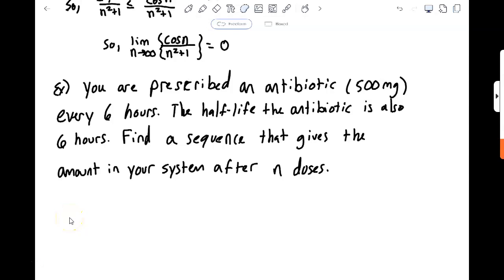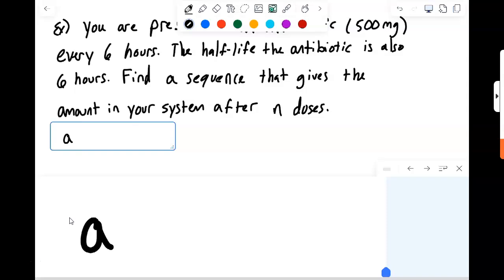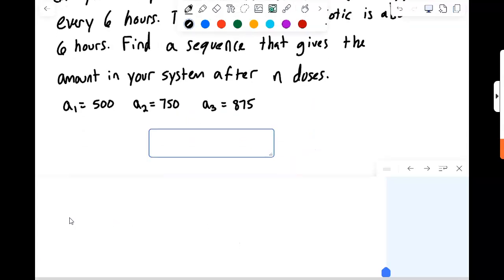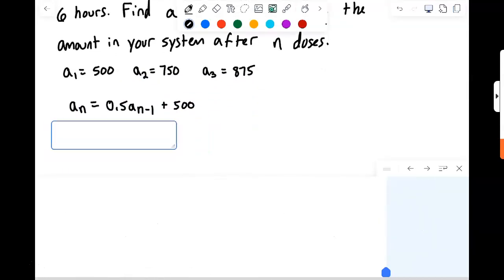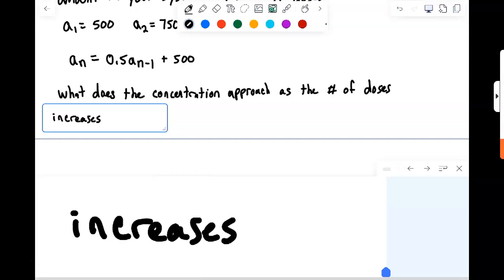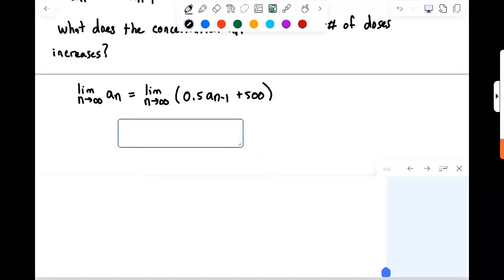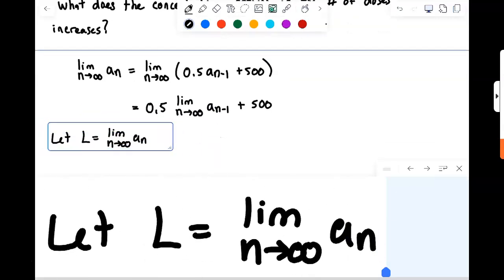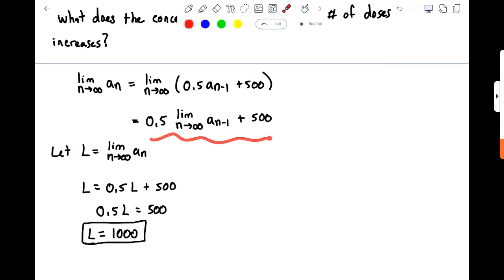Sequence Application 1